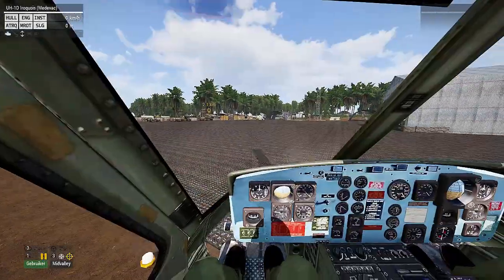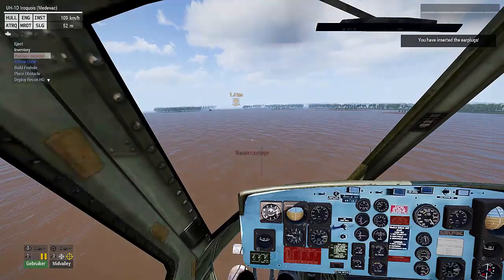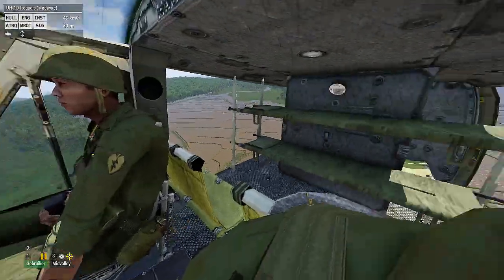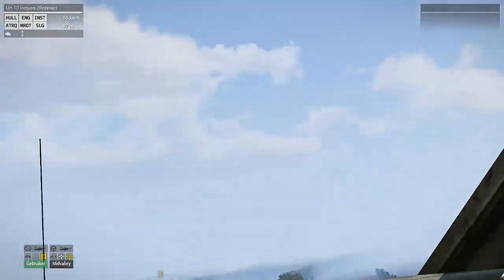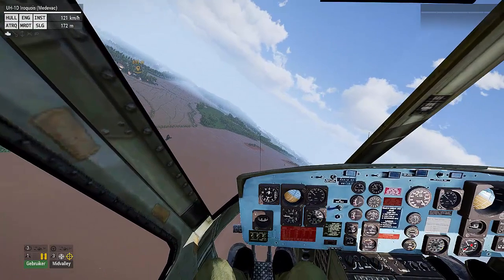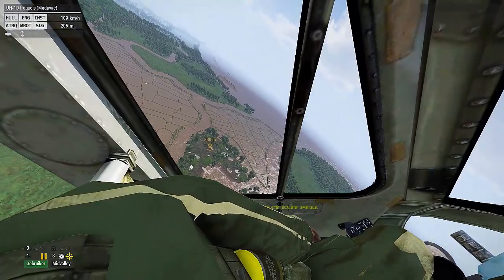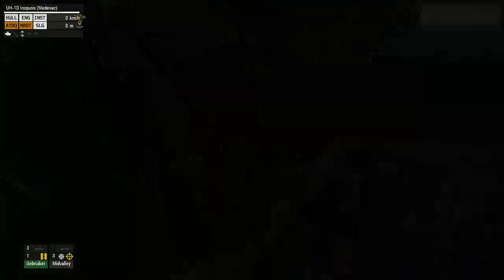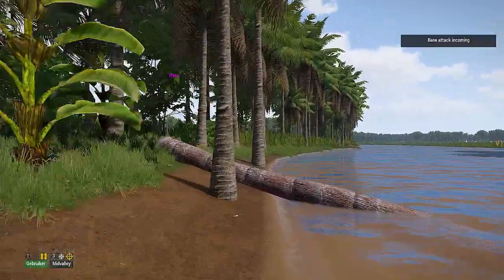ARMA 3 - Vietnam Campaign Co Op Part 06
Join the Looping Reel Community on our discord!

Welcome to Nam, recruits! We have several villages out there occupied by the enemy! Our job is to take them out by whatever means necessary. We will have multiple vehicles and vehicle types at our disposal. So whenever we are in a pinch and need some backup…..call in some NAPALM!!!

play the mission here!